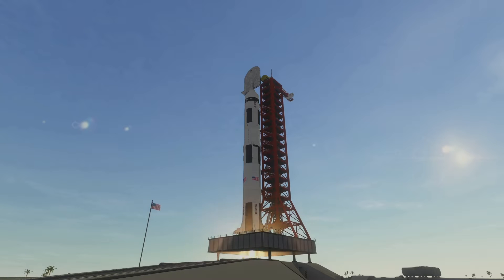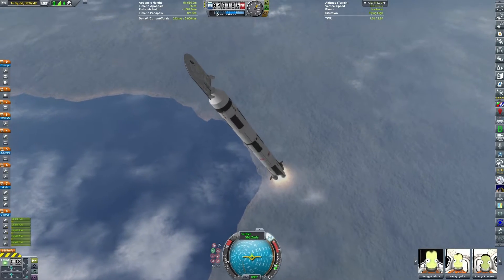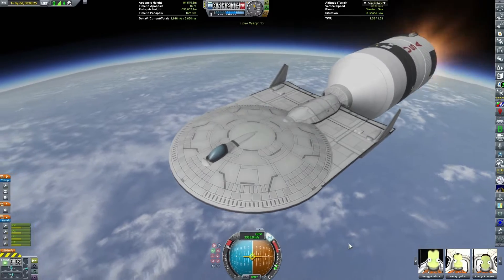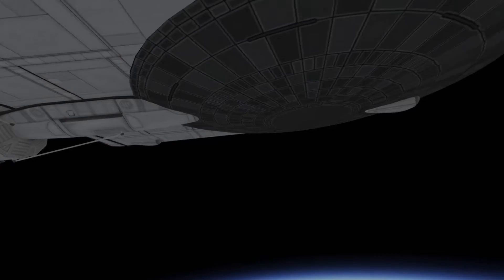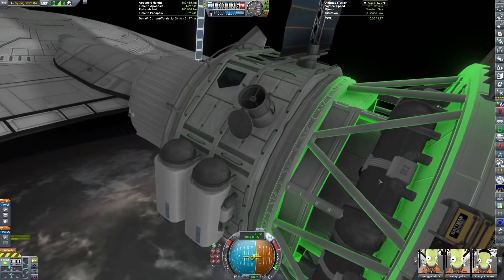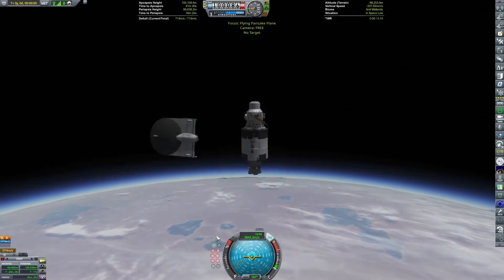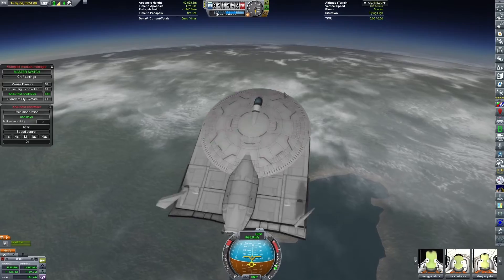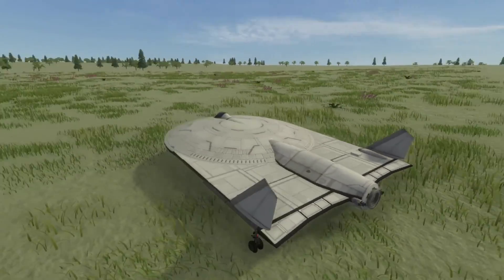Lenticular Re-entry Vehicle! || Kerbal Space Program JNSQ + Kerbalism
In this video I fly a "flying pancake" space shuttle in Kerbal Space Program. Notable mods used include JNSQ and BDB.